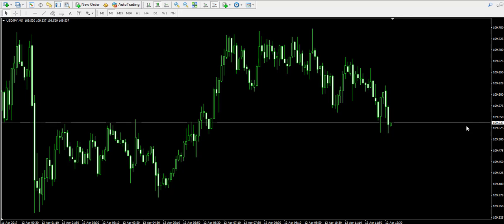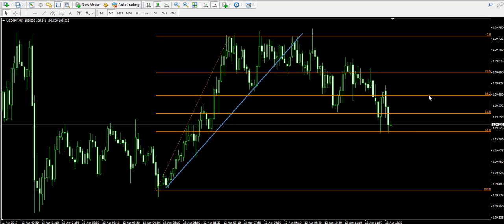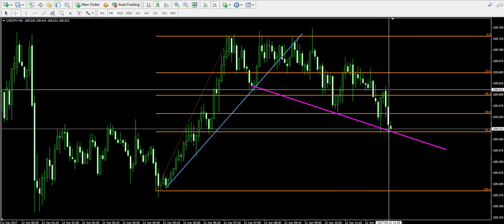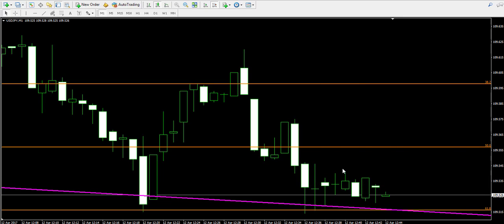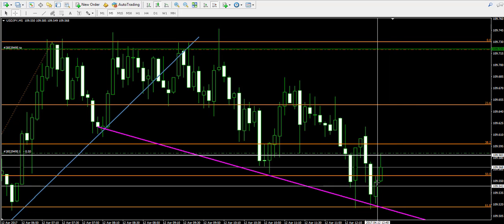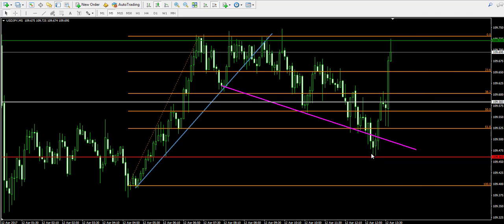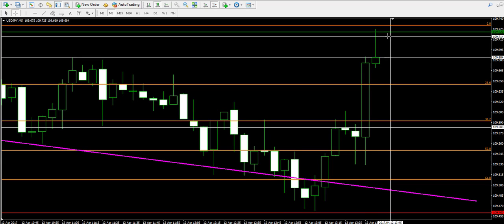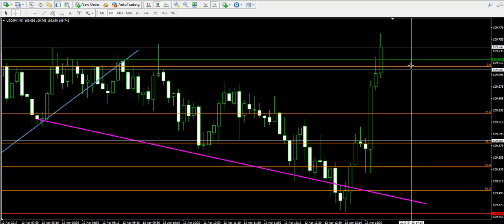Live Trading Example 23 - 61.8% Level in Fibonacci Forex Trading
This video is a bright example of a successful Fibonacci Forex trading. It shows a long trade that appeared as a result of bounce from the 61.8% Fibonacci Level.